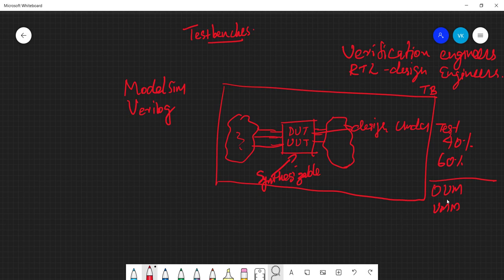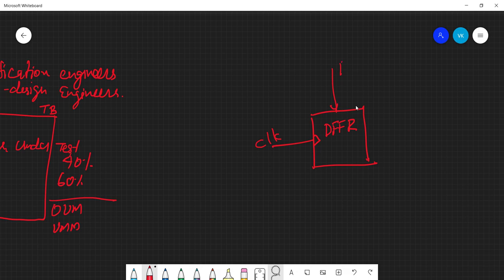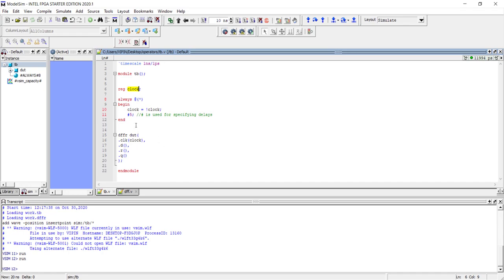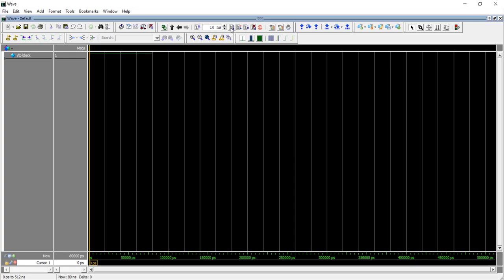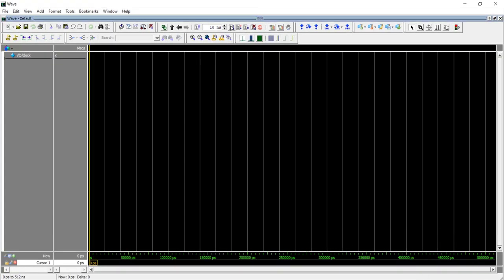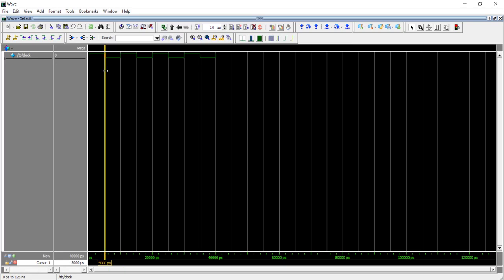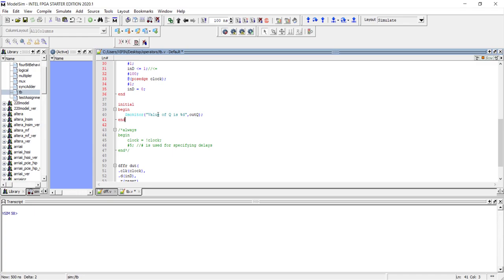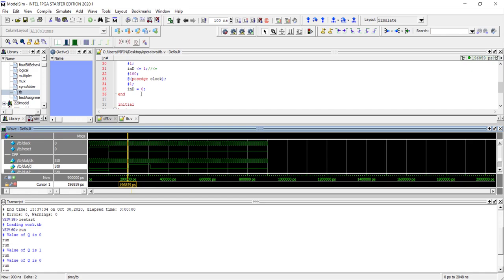Design of Testbenches Part 1| Generating Clocks| Initial Block| Signal Monitoring Part - 22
First Video on the design of techbenches